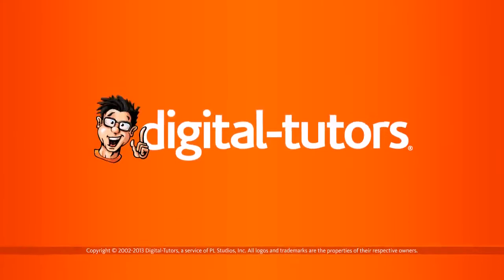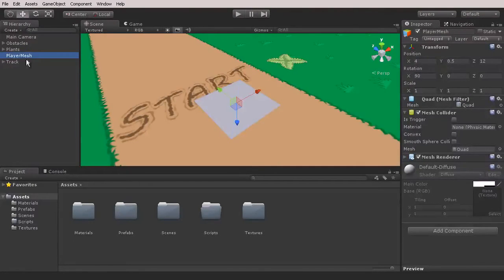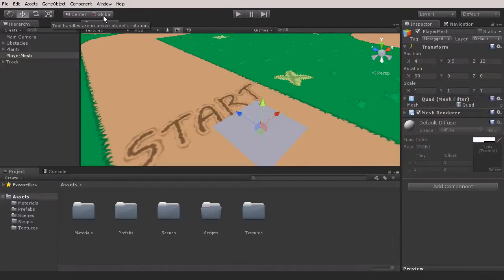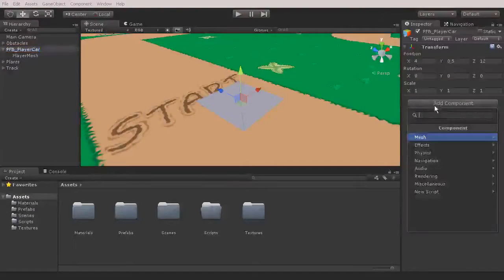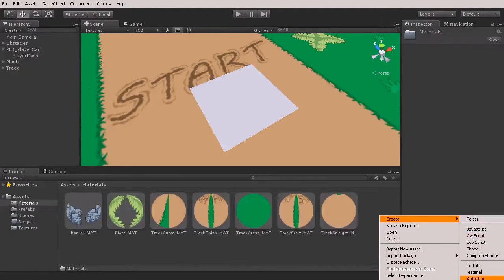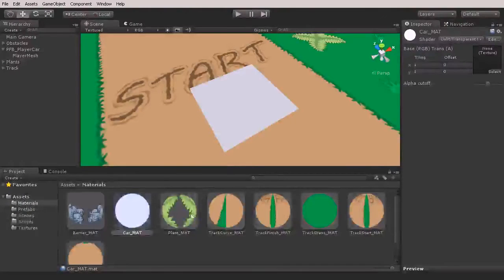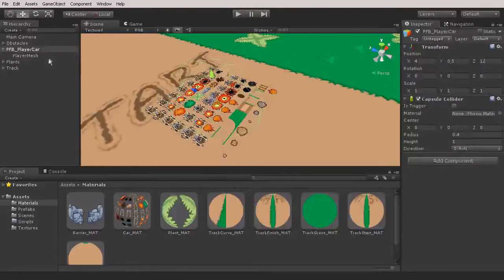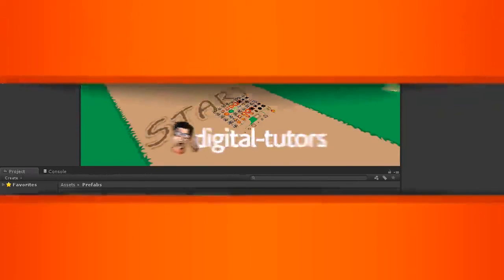Hướng dẫn lập trình game 2d với Unity - Phần 4 Creating the player prefab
- Digital-Tutors - 2D Racing Game Series in Unity Volume 1
- Creating the player prefab